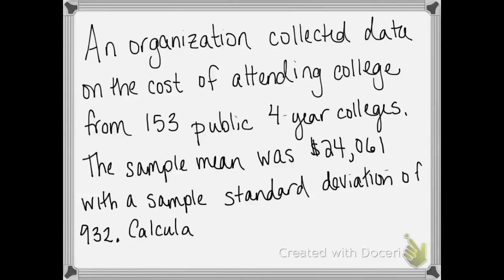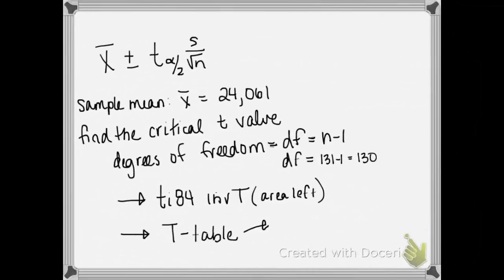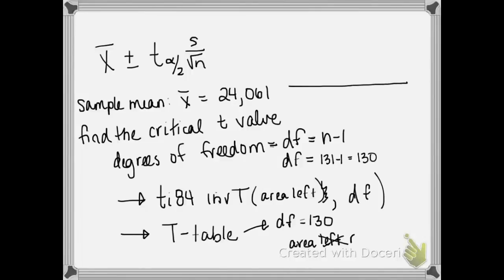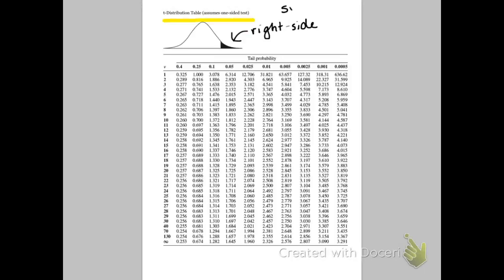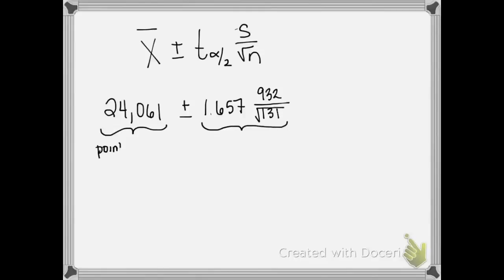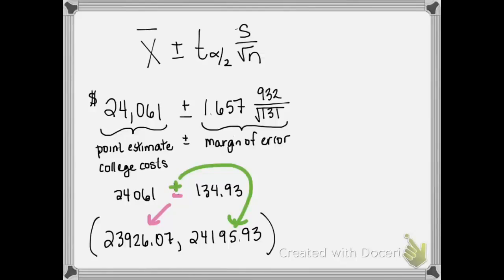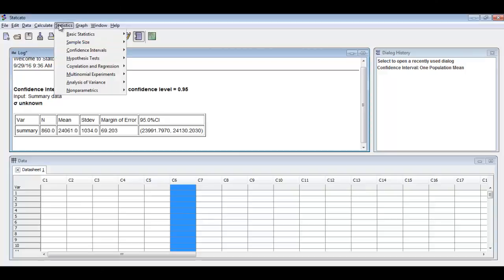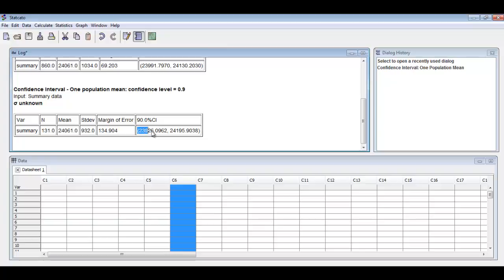t-interval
An introduction to a confidence interval on the mean tuition costs for in-state public 4-year institutions, standard deviation unknown.  This is  otherwise known as a t-interval.